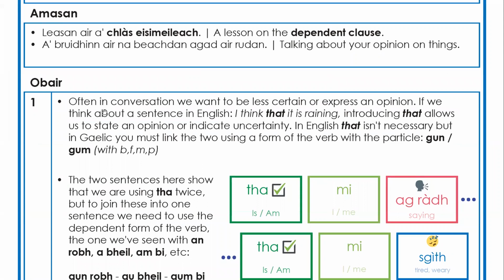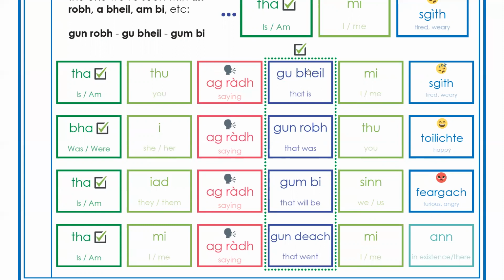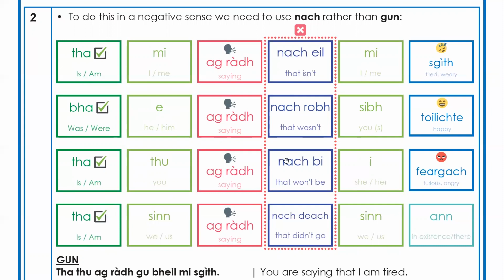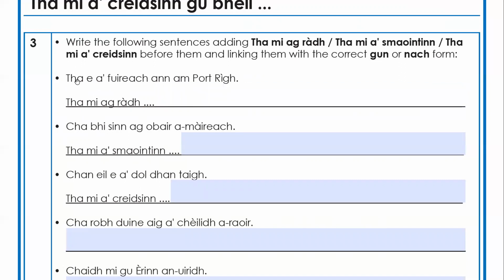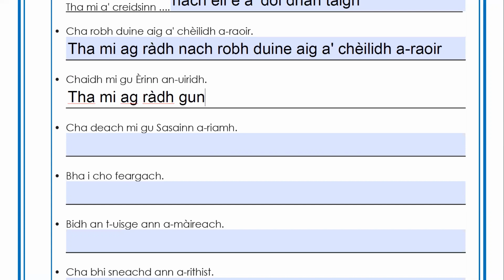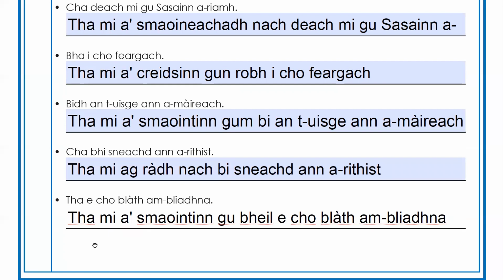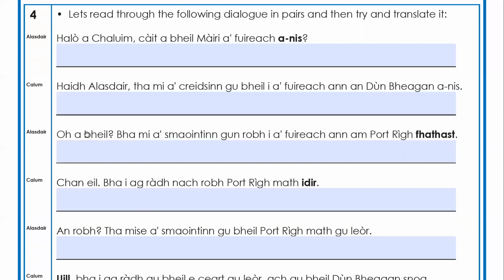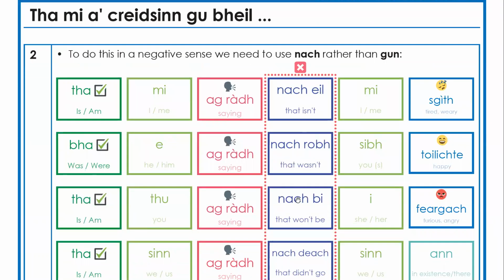A1-11 Plana Leasain - Tha mi a' creidsinn gu bheil...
This is lesson eleven of our Gaelic course which is available free to learners and to tutors to use in their classes. In this series of videos, we'll talk through the lessons of the course. While learning a language you should always use a mix of sources and methods and these videos will assist with revision for people who have done this course in a classroom, or are learning by other means. We would recommend signing up for the Duolingo course and exploring the content at LearnGaelic.scot